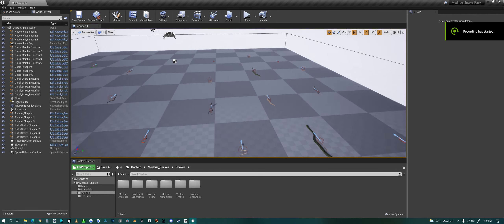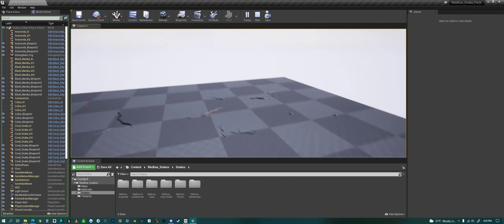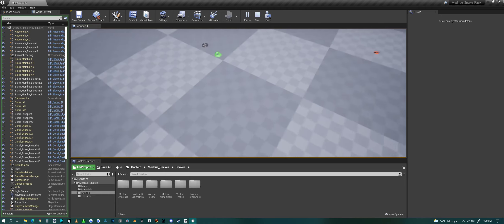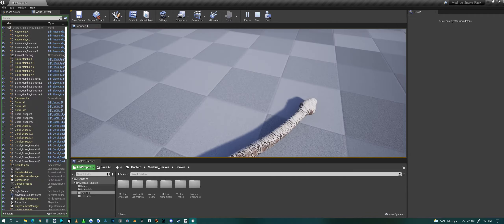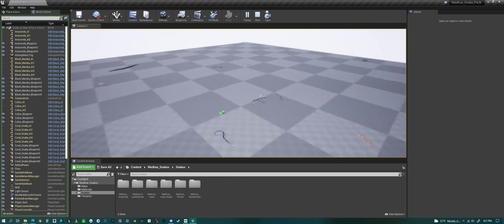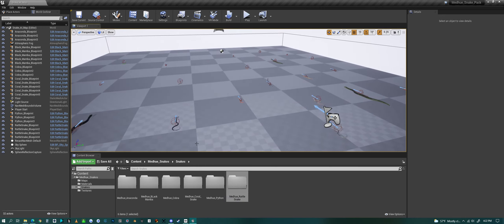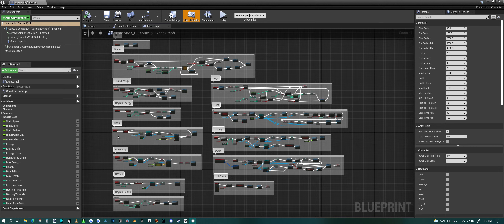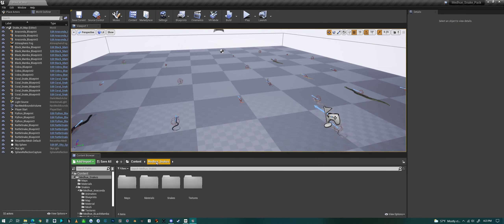Medhue Snake Pack with AI inside of Unreal Engine!!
Just a quick video showing off my 3D snakes that is available on the Unreal Engine Marketplace.